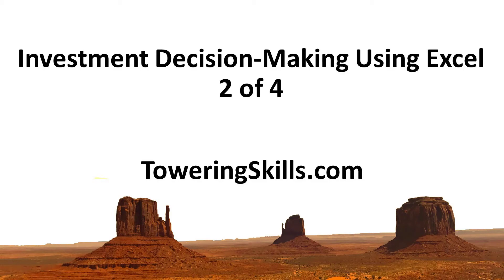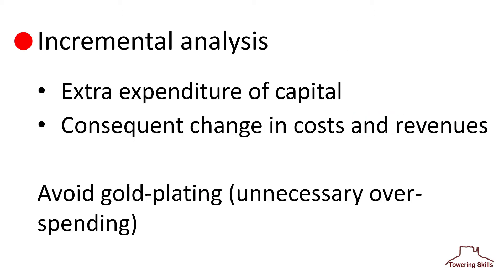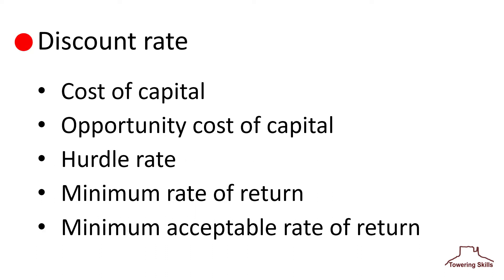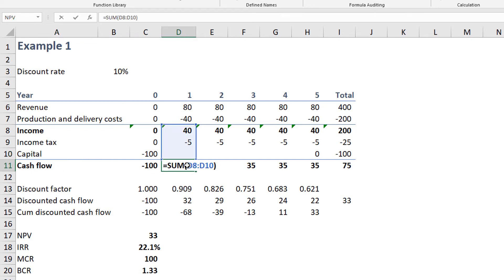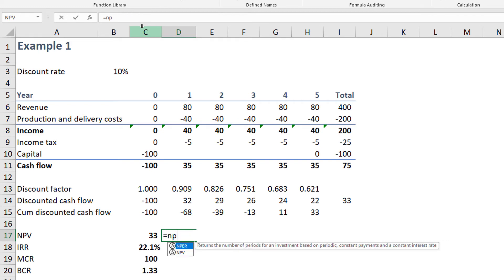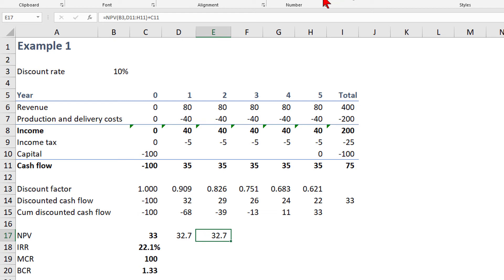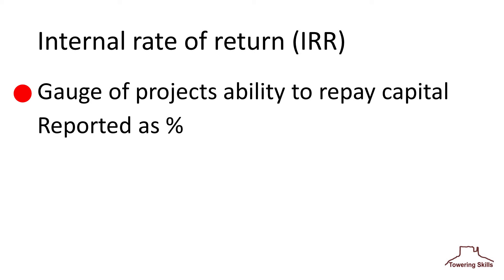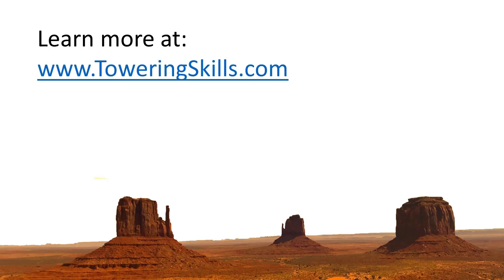Essentials of Investment Decision-Making Using Excel, part 2 of 4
This video is the 2nd in a series of 4 videos discussing the essentials of effective investment decision-making. This video discusses cash flow, incremental analysis, net present value (NPV), and internal rate of return (IRR).

00:00 Introduction
00:18 Cash Flow
01:58 Incremental Analysis
02:42 Net Present Value
03:34 Discount Rate
04:36 Excel Examples
11:27 Internal Rate of Return
13:10 Recap

You will find the Excel financial analysis examples discussed in this video